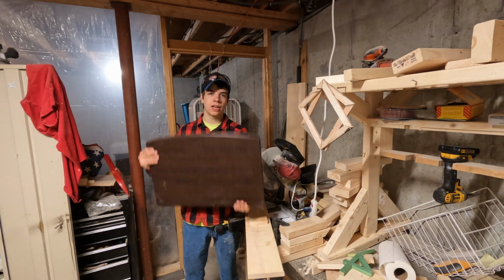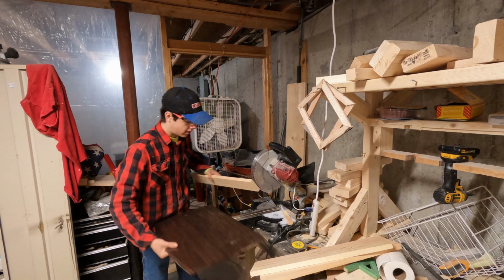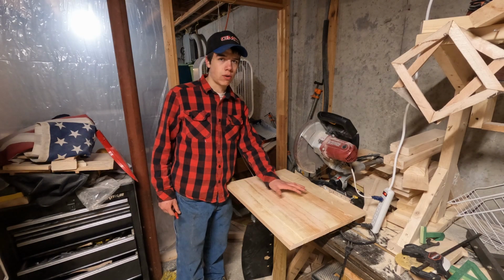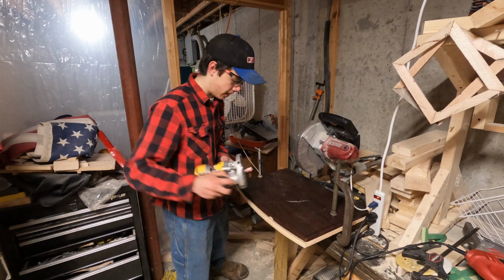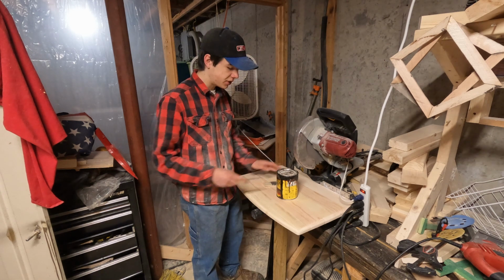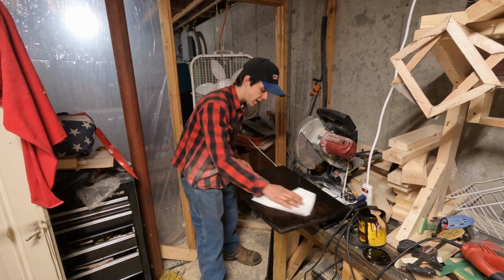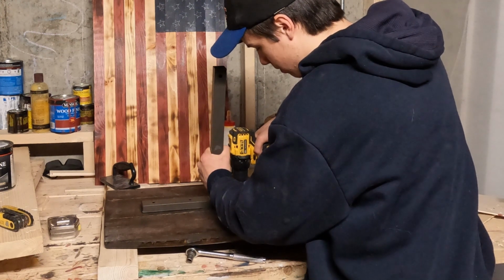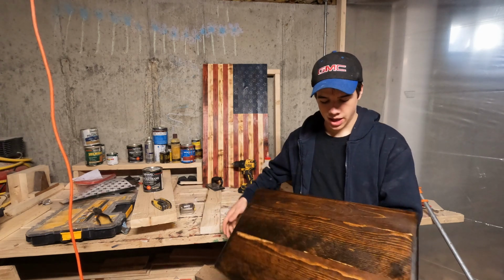Rebuilding a computer table top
In this video, I used some simple woodworking techniques to rebuild a broken MDF table top for a computer desk.